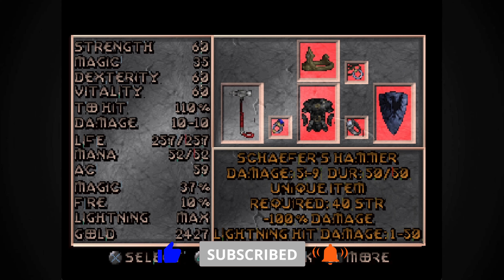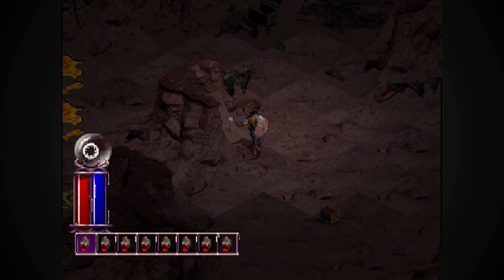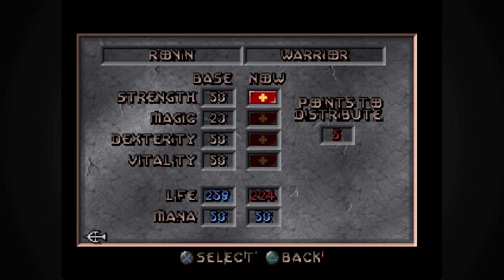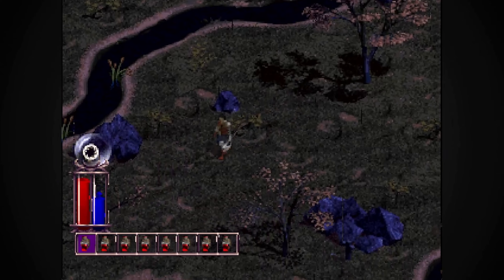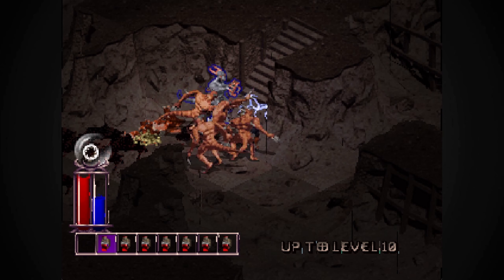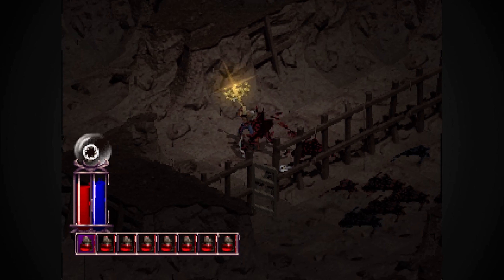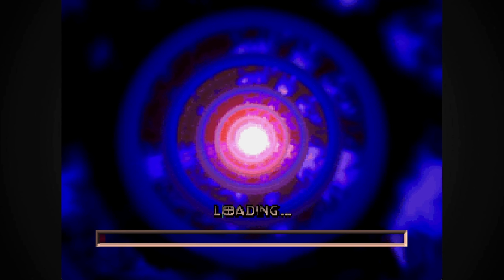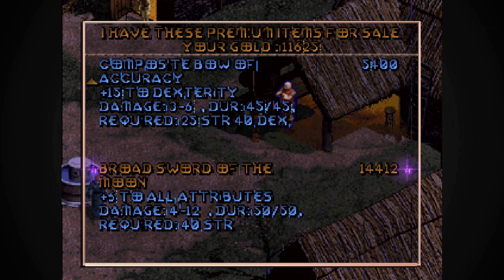Playthrough: Diablo #12 - Bring Yer' Ugly Face to My Axe!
Welcome back to our ongoing playthrough of the original Diablo as ported to the PS1, and apologies for not having a Sports Saturday or Suckerpunch Sunday this past weekend! I had to go out of town at the last minute and after a long week, I'd rather recharge the batteries than put up substandard content.

But anyhoo, in this episode, we finish clearing out the 'stony cavern' section of the labyrinth beneath the accursed town of Tristram and learn the value of having a two-handed weapon capable of cleaving its way through Diablo's hordes of baddies!

Also don't miss our 'Sports Saturday' and 'Suckerpunch Sunday' features, where we go back in time to play classic sports and fighting (or fighting platform) games across the 3rd-6th generations!

And if there's a game from the NES, SNES, Sega Master System, Genesis/MegaDrive, Neo-Geo, Nintendo 64, PS1, or PS2 that you'd like to see featured on the channel, leave it in the comments below and you may see it in a future video!